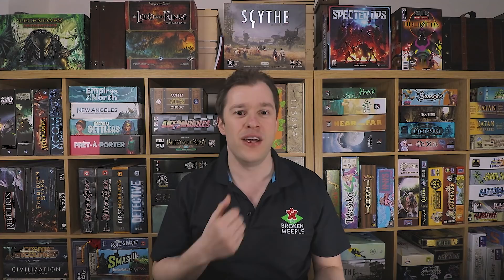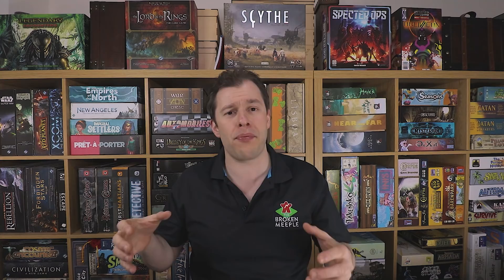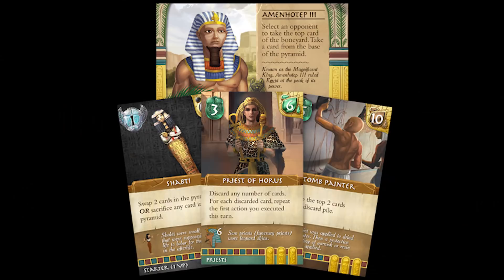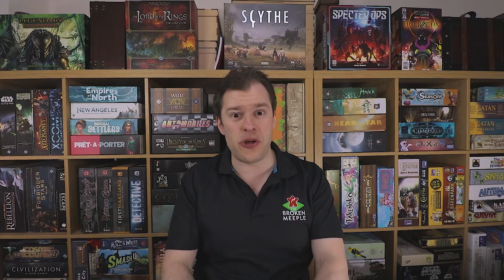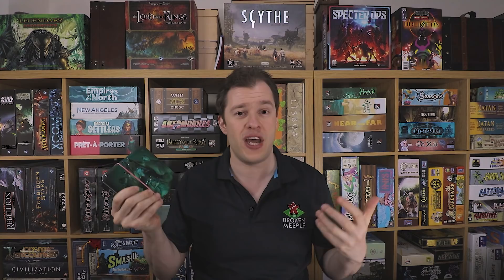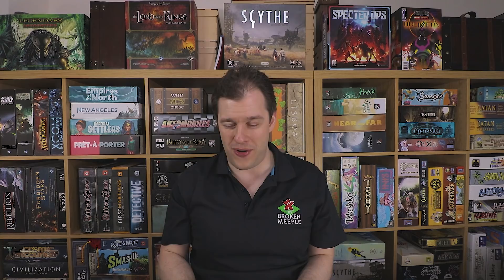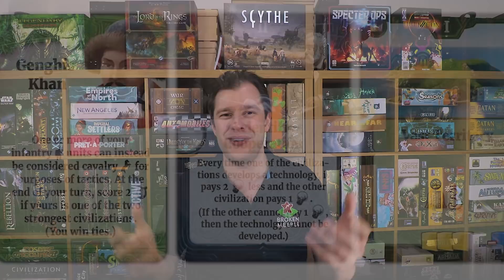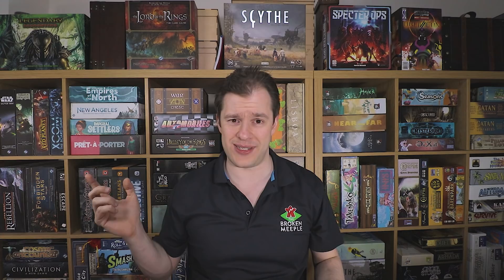Top 10 Multiplayer Games That Are Best With 2 - The Broken Meeple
There's an editing gaff at 06.55 where I had a duplicate copy of a game box cover appear when it shouldn't have. Apologies but not a lot I can do about it now!! 😄

It's really common that a ton of games good at two players aren't particularly good at multiplayer. Whether due to imbalance or time length or too much chaos. But people also believe that a lot of excellent multiplayer games suck at two players. . . . . yes and no. I feel there's quite a lot of games that play really well or probably best at two players despite being good at multiplayer.

So here are my ten picks for games where despite catering to multiple player counts, actually play best when it's just two of you.

Do you agree with the list? What are your choices?

Please check out the other videos on this channel as well as my official blog page.

Trolls will not be tolerated and any comments that aren't discussing the topic or providing useful constructive criticism will be deleted. If I'm feeling nice, you'll get a warning.

Credit to the users of BGG & Scott King for imagery used.
Full credit to TeamFourStar, The Dice Tower and Nostalgia Critic for clips used - please check out their work and support them.
Credit to MotionArray for Adobe based templates/music